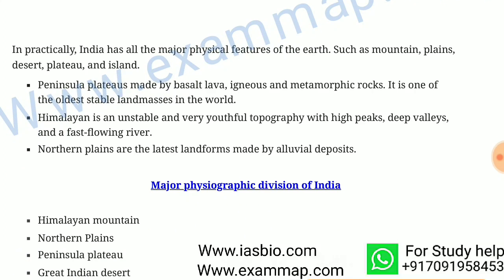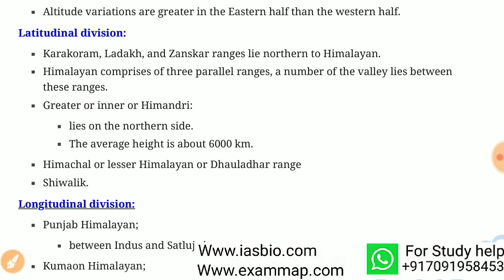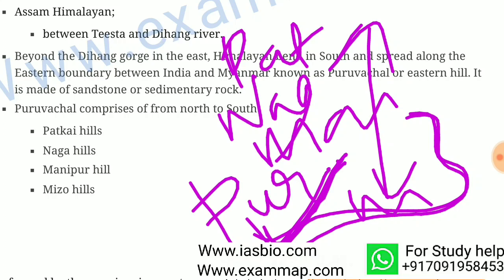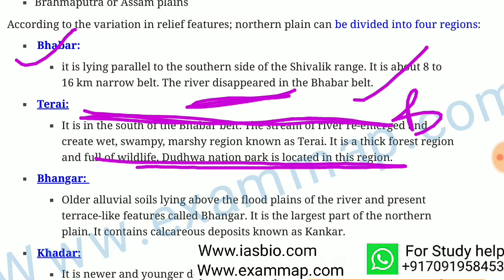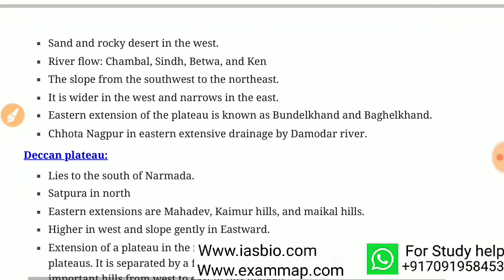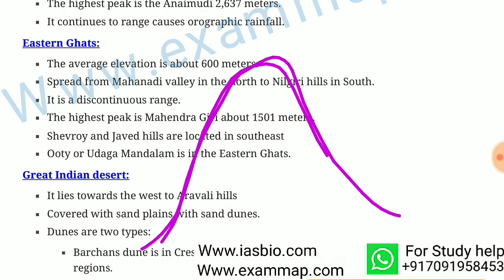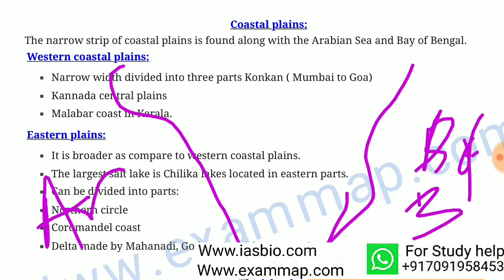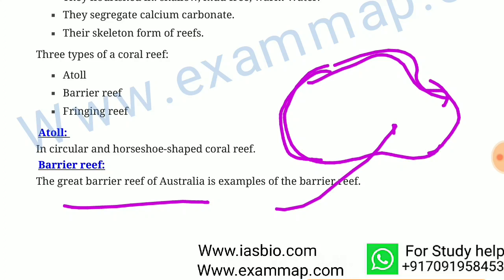NCERT class 9th geography chapter 2 | physical features of India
Hi

→Daily Short Newspaer Notes for UPSC Prelims, Mains & other Government exam.

→NCERT & ALL OTHER BOOK(Laxmikanth POLITY, Rajiv Ahir spectrum publication History, Nitin Singhania Culture) Keyword NOTES

→Answer Writing Tips & Mock Interview.

→Topper's Talk & Struggle Story which will motivate you.

→Tips & Trick to clear All Government Exam.